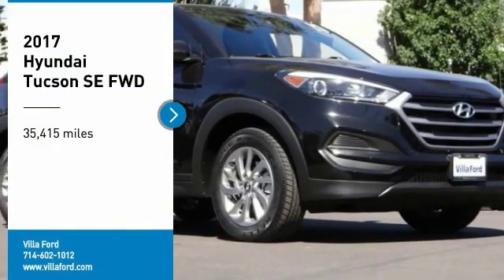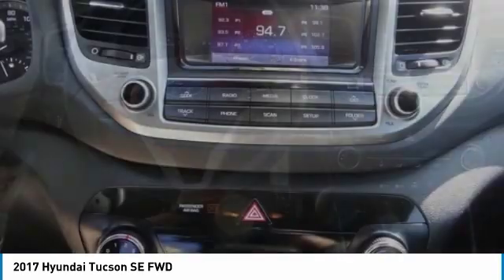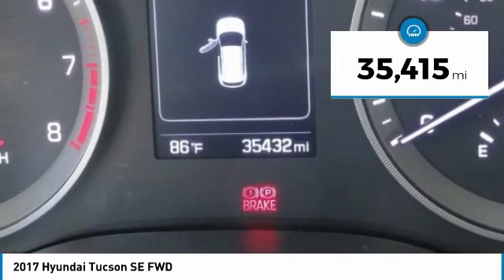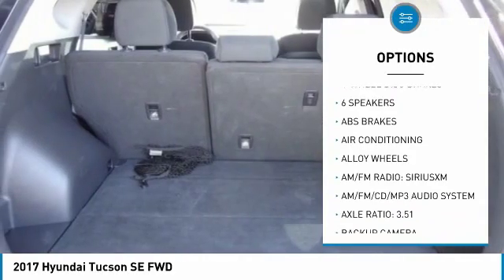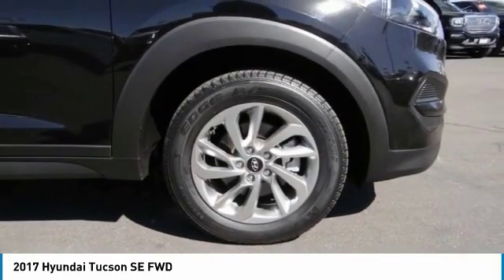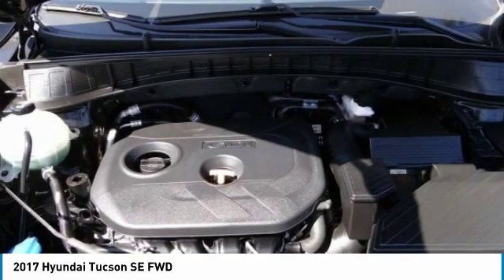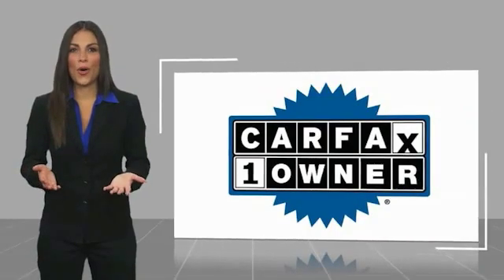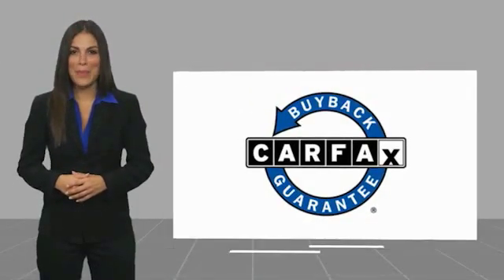2017 Hyundai Tucson ORANGE TUSTIN PLACENTIA FULLERTON ORANGE COUNTY B90511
2017 Hyundai Tucson SE FWD

Villa Ford
2550 N. Tustin St.

VILLA FORD PROUDLY SERVICING ORANGE, TUSTIN, PLACENTIA, FULLERTON, ORANGE COUNTY, & SURROUNDING SOUTHERN CALIFORNIA LOCATIONS. THIS BLACK 2017 Hyundai TUCSON IS EQUIPPED WITH A Engine: 2.0L DOHC 16V I4 w/CVVT MPI, AUTOMATIC TRANSMISSION, AND RECEIVES AN ESTIMATED 23 City/30 Hwy MPG. CONTACT VILLA FORD AT TO SCHEDULE A TEST DRIVE AND TAKE THIS 2017 Hyundai TUCSON HOME TODAY, OR VISIT OUR SHOWROOM CONVENIENTLY LOCATED AT 2550 N. TUSTIN ST. ORANGE, CA 92865. STOCK #: B90511 | 2017 Hyundai Tucson SE FWD AIR CONDITIONING SECURITY SYSTEM POWER WINDOWS 2017 Hyundai TUCSON SE FWD Recent Arrival! **RED TAG USED SALES EVENT** CARFAX One-Owner. Backup Camera, Local Trade~, 4-Wheel Disc Brakes, ABS brakes, Alloy wheels, AM/FM radio: SiriusXM, AM/FM/CD/MP3 Audio System, Brake assist, Electronic Stability Control, Exterior Parking Camera Rear, Four wheel independent suspension, Front Bucket Seats, Outside temperature display, Passenger door bin, Spoiler, Steering wheel mounted audio controls, Traction control, YES Essentials Cloth Seat Trim. SE 2017 Tucson Hyundai FWD 6-Speed Automatic with Shiftronic Clean CARFAX. Black Noir Pearl 2.0L DOHC 4D Sport Utility Pre-Owned Red Tag Sale Going on Now !! We have hand-picked our premium inventory from all the best sources - off-lease, rentals and trade-ins. The best vehicles at the best RED TAG prices!!! 23/30 City/Highway MPG Awards: * 2017 KBB.com 10 Best SUVs Under $25,000 * 2017 KBB.com 10 Most Awarded Brands Reviews: * Turbocharged engine delivers peppy acceleration and good fuel economy; plenty of advanced safety and infotainment features are available; comfortable ride on rough roads; top safety scores. Source: Edmunds STOCK #: B90511 | VIN: KM8J23A40HU374464 | 2017 Hyundai Tucson SE FWD AIR CONDITIONING SECURITY SYSTEM POWER WINDOWS Villa Ford